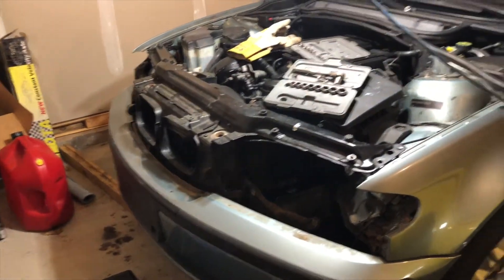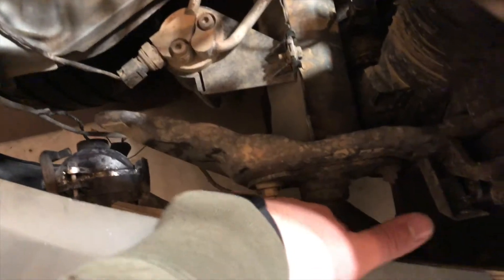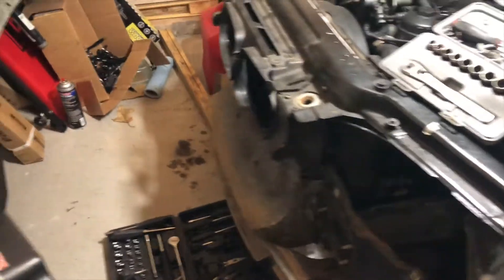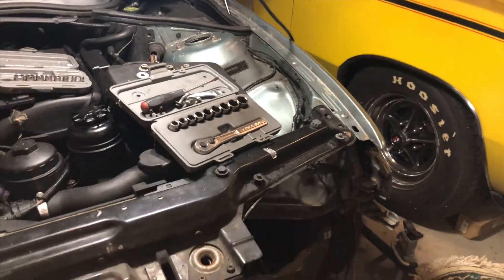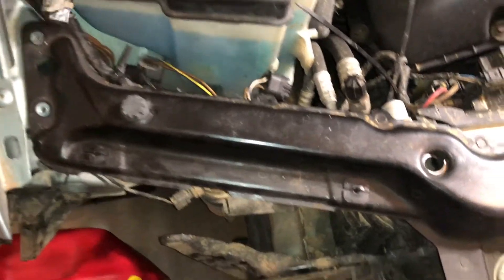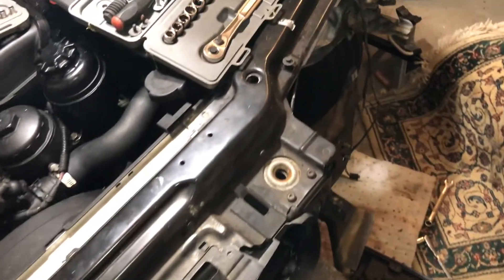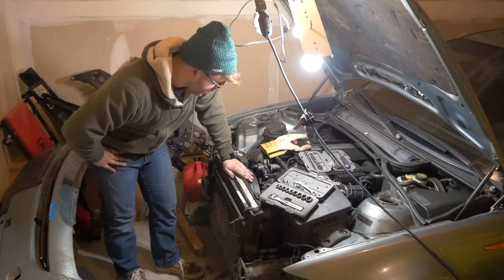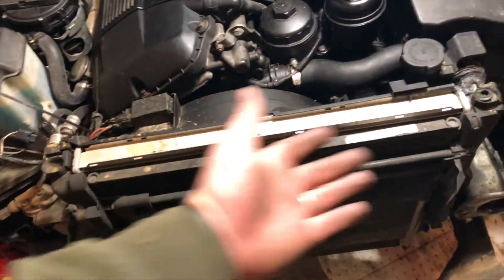Removing the engine from my E46! - BMW EV Conversion Part 3.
Today we finally get to the disassembly part of the electric vehicle conversion. In preparation of removing the engine in a few weeks, I’ve chosen to pull the engine out of the front of the car. This means removing anything that would stop it from sliding forward, like the radiators, bumper, crash bars, etc.

So that’s just what I did. With a few hours and a bit of intuition on how things come apart, great progress was made, and we are one step closer to a working and driving car!